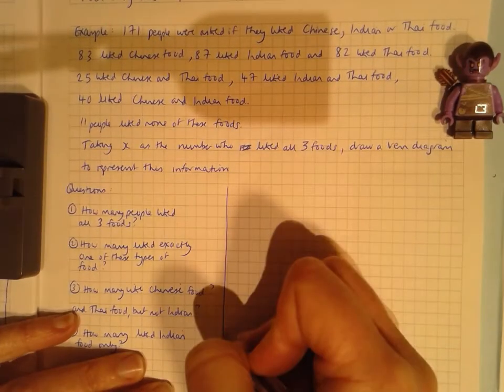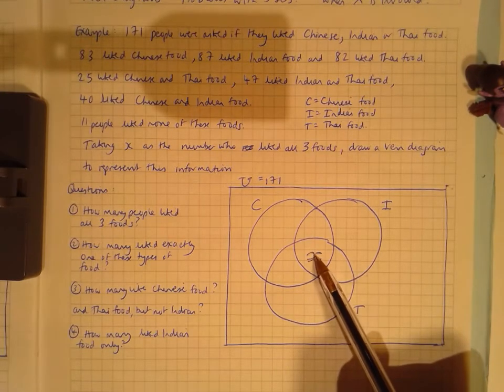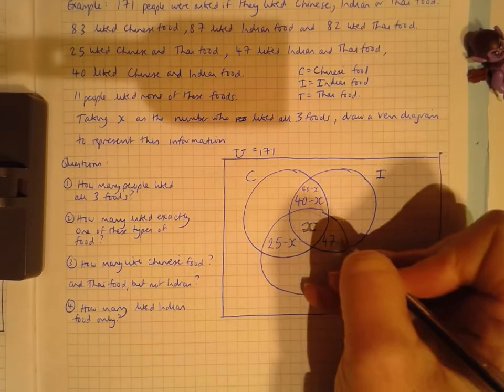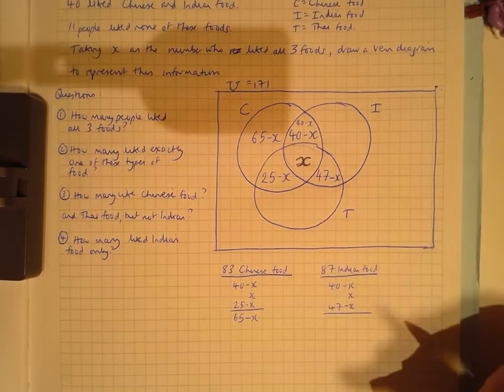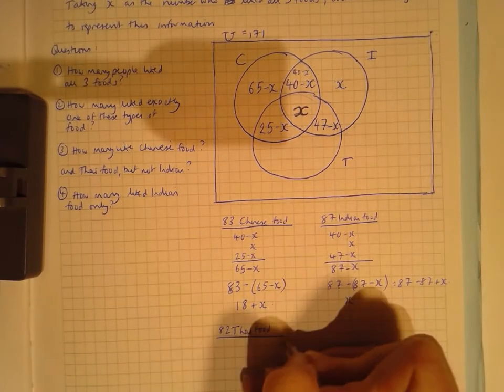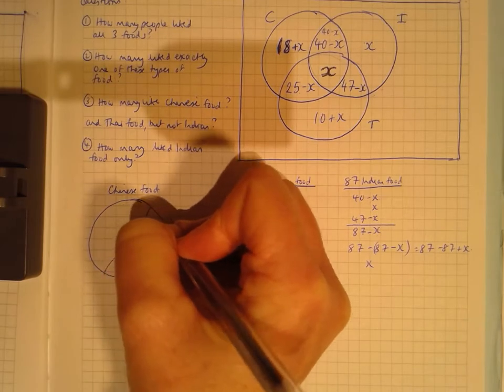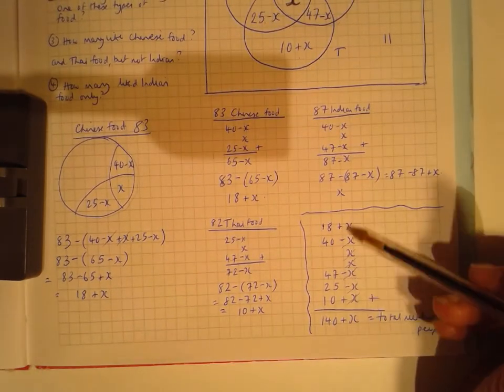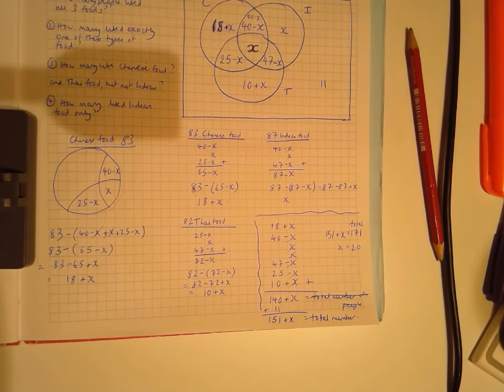Sets- Venn Diagrams - Solving problems with 3 sets - Using X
When we have to use X to represent a region of the Venn Diagram, usually the centre region of intersection